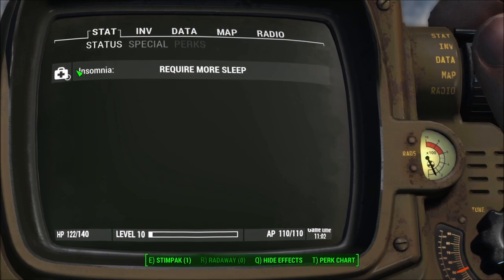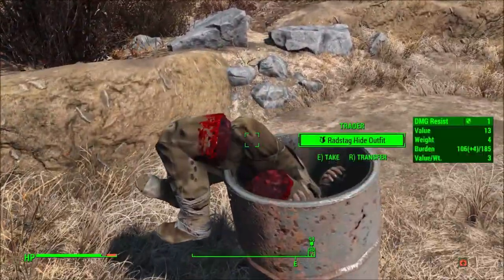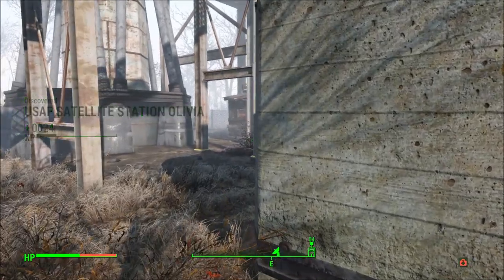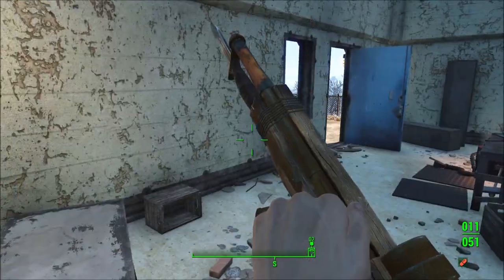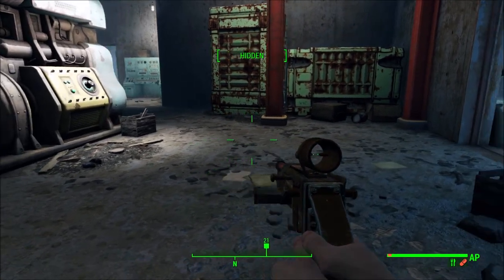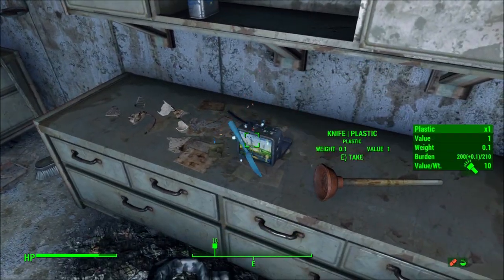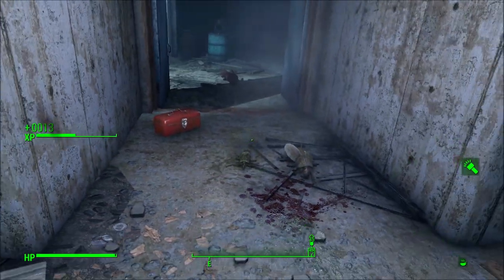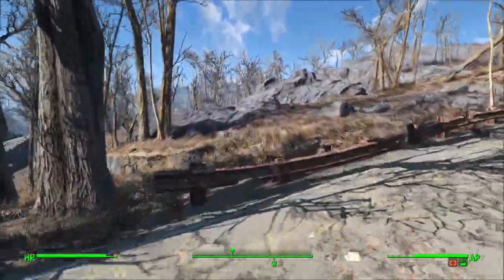[09] Fallout 4 survival mode playthrough Loot Overhaul